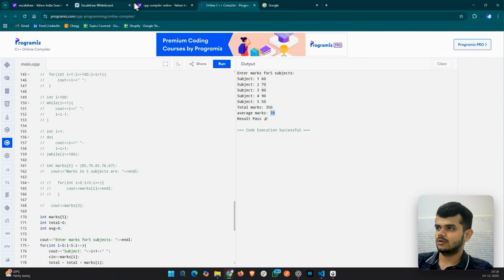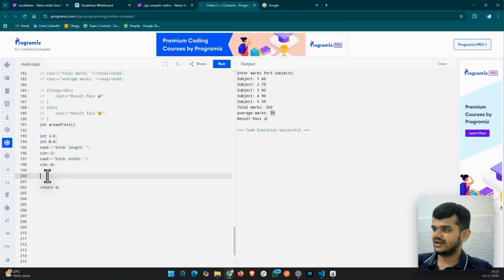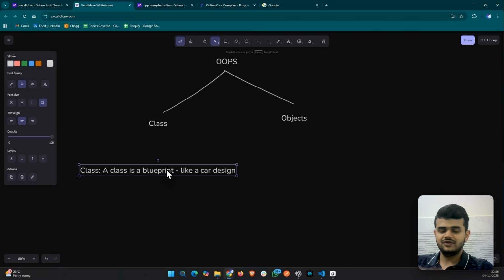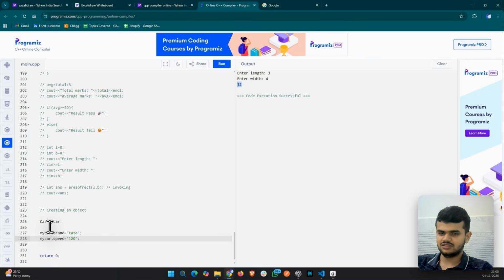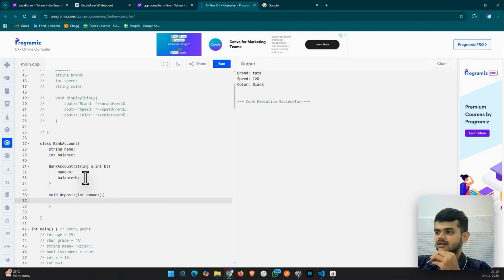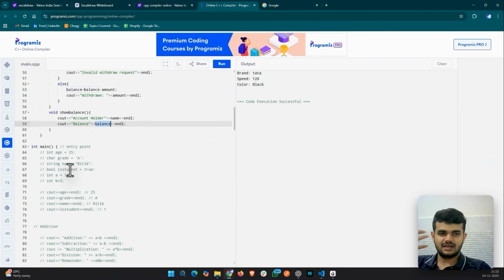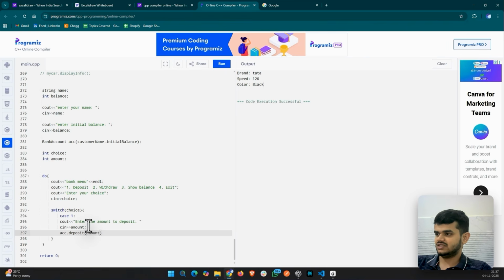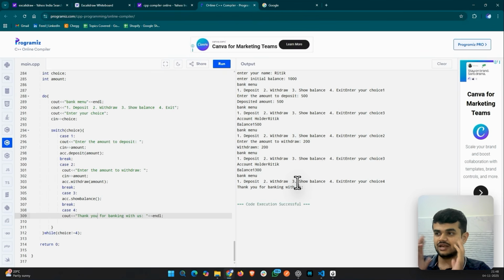Day 3 | Arrays and Functions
C++ 3 Days Bootcamp in collaboration with the Google Developer Group MAD Mumbai, National Skill Development Corporation, ITM Group of Institutions, and LetsUpgrade🤩